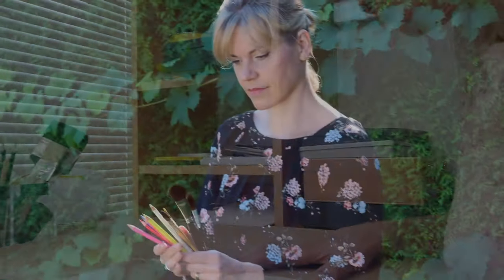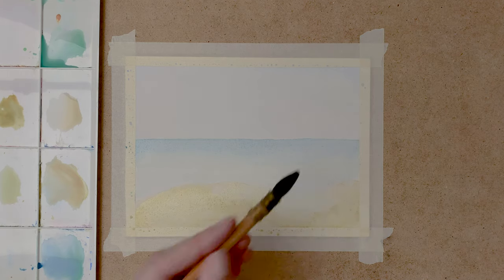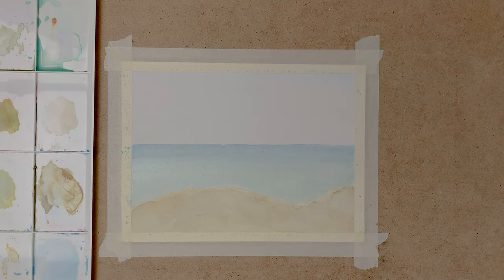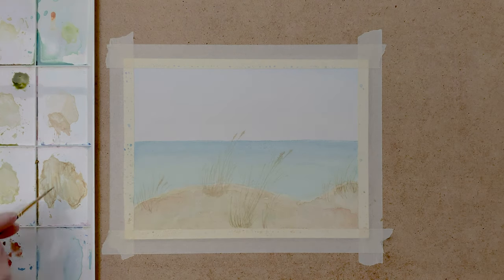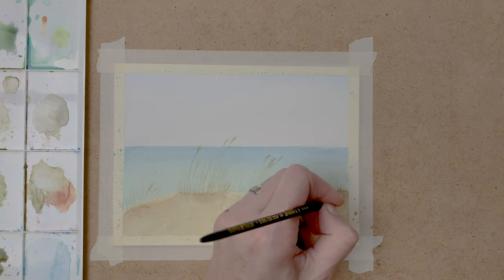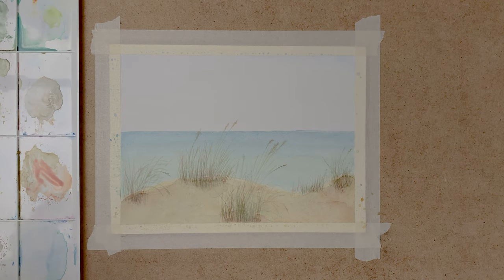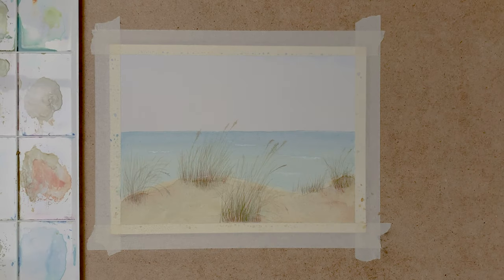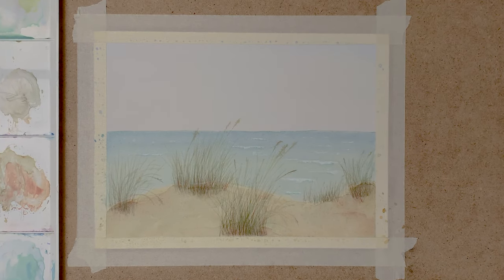How to Paint a Seascape in Watercolors - Painting Tutorial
In this video I show you how to paint a seascape in watercolors. In this easy step by step painting tutorial I will show you how you can paint this seascape yourself!

For this watercolor painting I use my Winsor and Newton Cotman watercolor on Arches Hot Pressed watercolor paper.

The Winsor and Newton Cotman colors I am using are:
- Cobalt blue
- Sap green
- Emerald green
- Yellow ochre
- Raw umber
- Indian red

I use Rembrandt watercolor brushes to paint this seascape:
- Series 135, number 2
- Series 110, number

Video/sound/editing:
Frenchmade